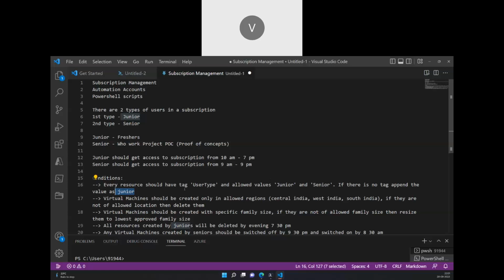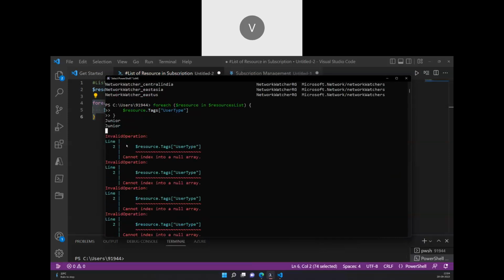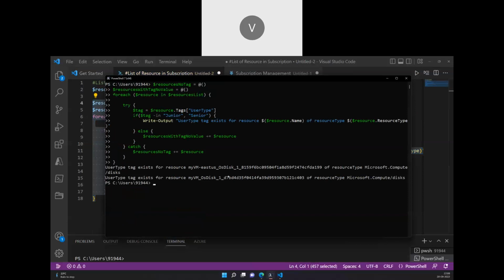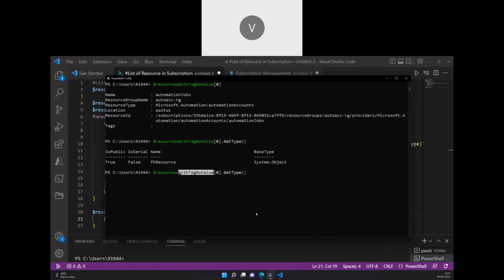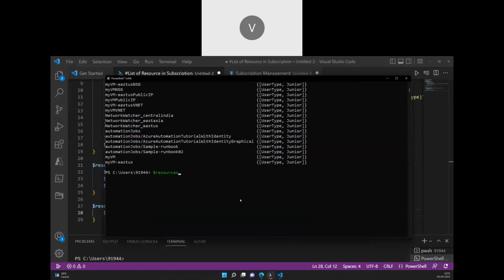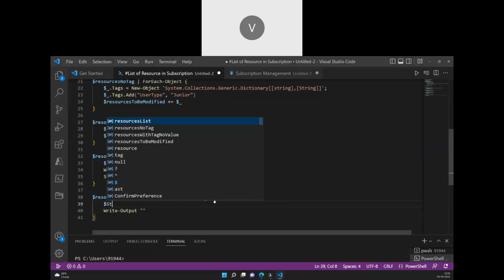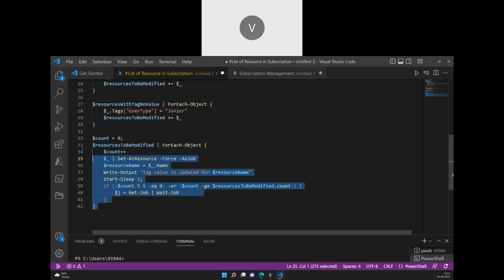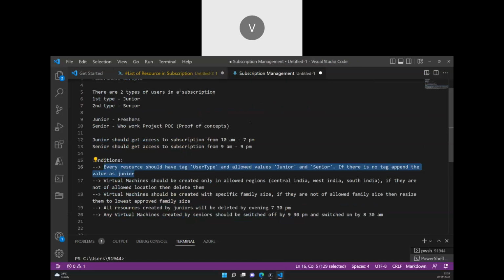Using Powershell Modify Tags of resources in Subscription - Azure Subscription Management Scenario